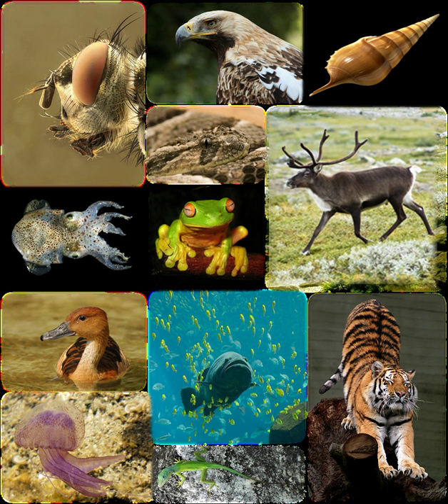Global biodiversity | Wikipedia audio article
00:02:26 1 Drivers that affect biodiversity
00:02:57 2 Measuring diversity
00:03:43 3 Known species
00:05:22 4 Estimates of total number of species
00:06:33 5 Global biodiversity indices
00:08:12 6 Importance of biodiversity
00:08:43 7 See also

- Socrates

SUMMARY
Global biodiversity is the measure of biodiversity on planet Earth and is defined as the total variability of life forms. More than 99 percent of all species that ever lived on Earth are estimated to be extinct. Estimates on the number of Earth's current species range from 2 million to 1012, of which about 1.74 million have been databased thus far and over 80 percent have not yet been described. More recently, in May 2016, scientists reported that 1 trillion species are estimated to be on Earth currently with only one-thousandth of one percent described. The total amount of DNA base pairs on Earth, as a possible approximation of global biodiversity, is estimated at 5.0 x 1037, and weighs 50 billion tonnes. In comparison, the total mass of the biosphere has been estimated to be as much as 4 TtC (trillion tons of carbon).In other related studies, around 1.9 million extant species are believed to have been described currently, but some scientists believe 20% are synonyms, reducing the total valid described species to 1.5 million. In 2013, a study published in Science estimated there to be 5 ± 3 million extant species on Earth.  Another study, published in 2011 by  PLoS Biology, estimated there to be 8.7 million ± 1.3 million eukaryotic species on Earth. Some 250,000 valid fossil species have been described, but this is believed to be a small proportion of all species that have ever lived.Global biodiversity is affected by extinction and speciation. The background extinction rate varies among taxa but it is estimated that there is approximately one extinction per million species years. Mammal species, for example, typically persist for 1 million years. Biodiversity has grown and shrunk in earth's past due to (presumably) abiotic factors such as extinction events caused by geologically rapid changes in climate. Climate change 299 million years ago was one such event. A cooling and drying resulted in catastrophic rainforest collapse and subsequently a great loss of diversity, especially of amphibians.
However, the current rate and magnitude of extinctions are much higher than background estimates. This, considered by some to be leading to the sixth mass extinction, is a result of human impacts on the environment.